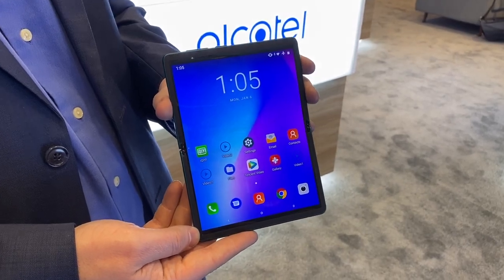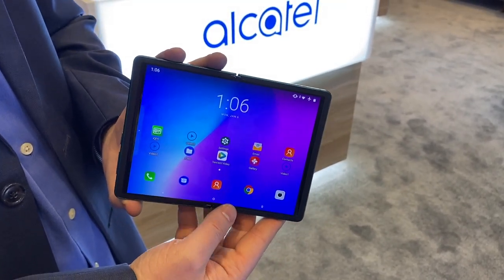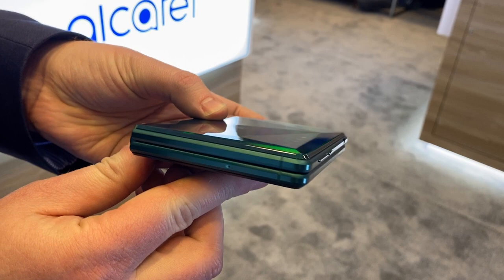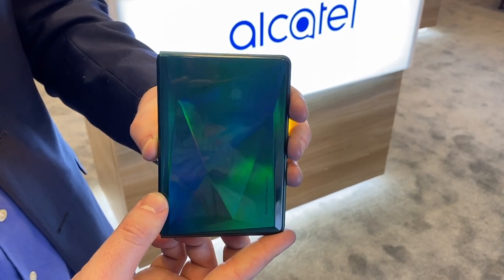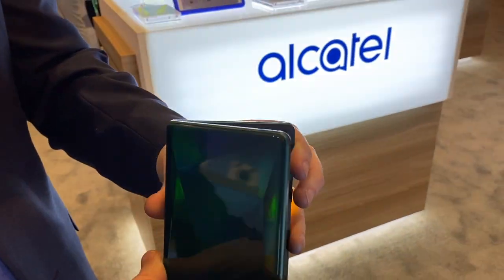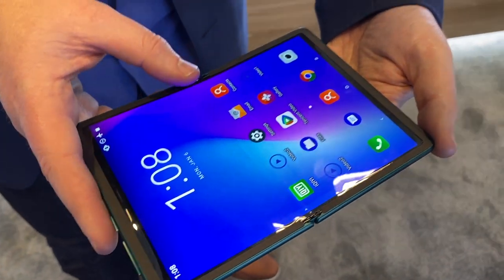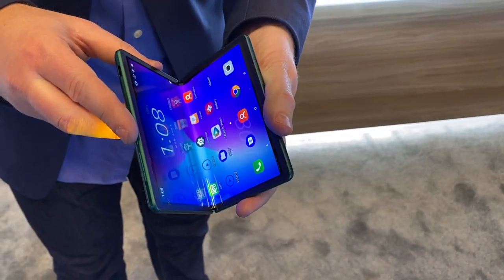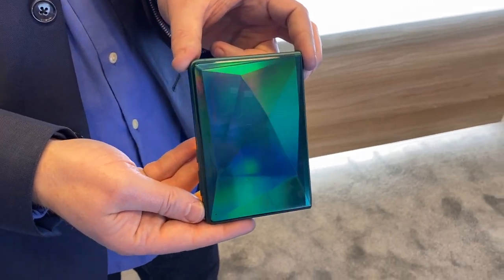TCL Foldable concept hands-on at CES2020: a passport-sized folding phone...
Shot by Theo Joire on iPhone 11.